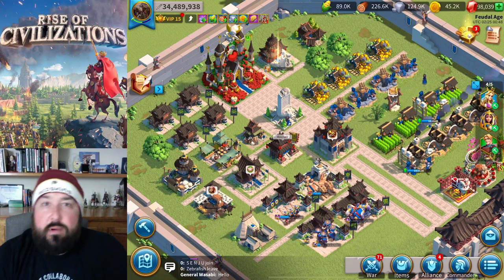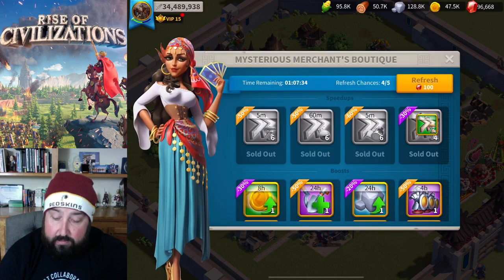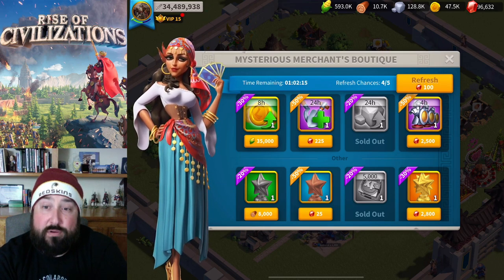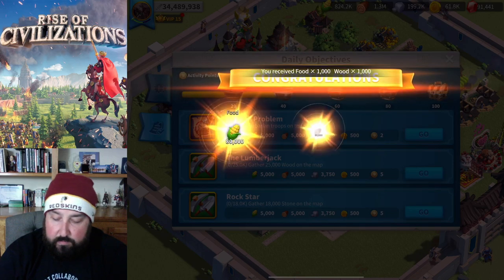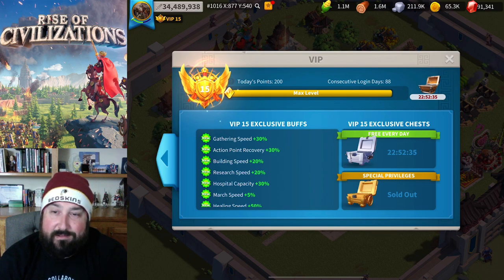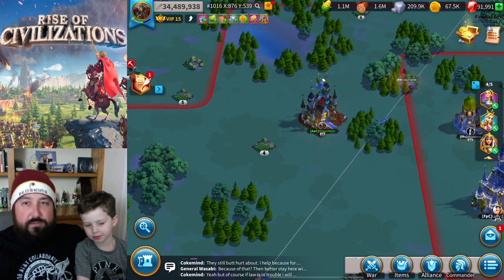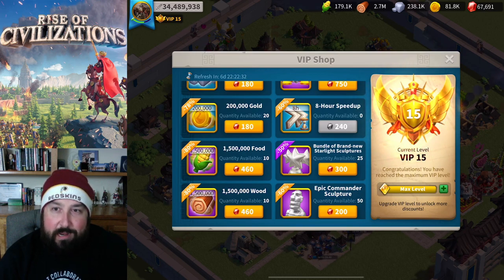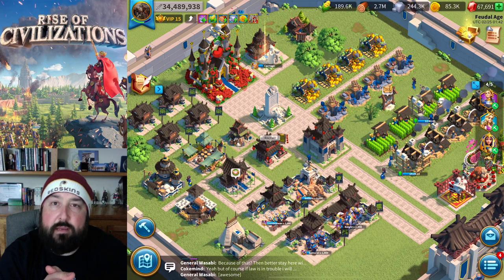Daily/Weekly Reset Ritual w/ cameo of my 4yo son Wyatt! - Rise of Kingdoms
So, what started out to be just a Daily/Weekly reset guide ended up turning into a small visit from my 4 year old son Wyatt and him opening what keys I had in my inventory, and asking for soda haha.

NOTE: Be prepared for your audio when Eulji pops up, he gets VERY excited when it happens lol.

Hope you enjoy, and as always, enjoy conquering your world...